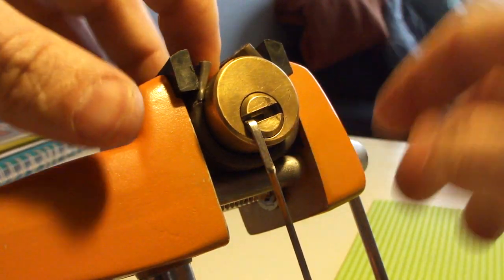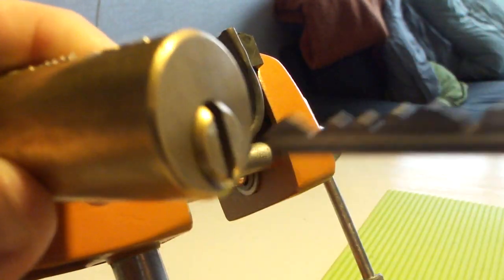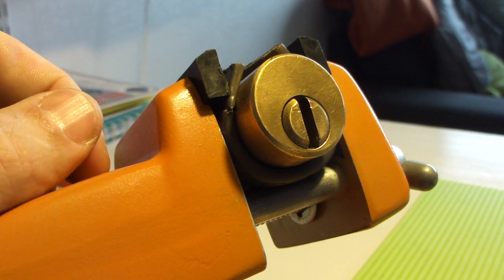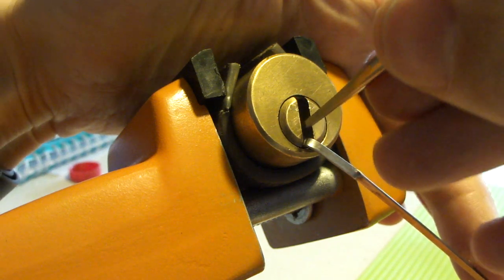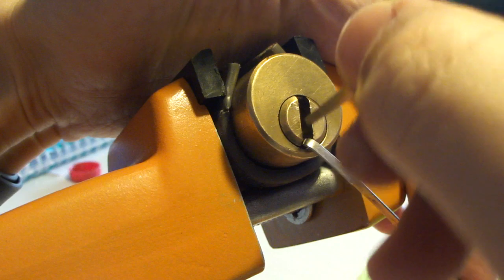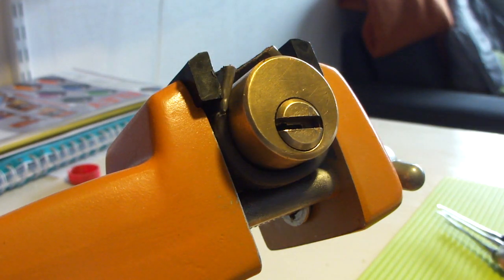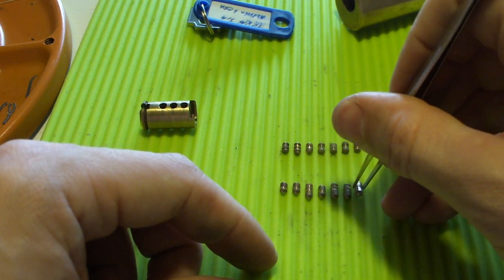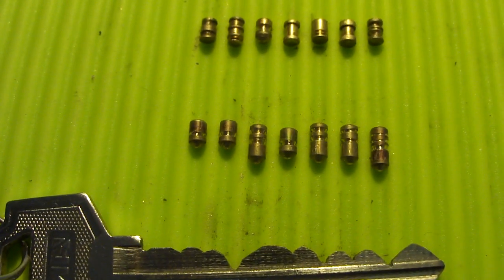(117) Split core 7-pin custom special from Adrian Leon via TX Jim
Thanks guys for letting me try this lock out. Very unusual lock. Sorry about the long video.

Tools used are a "New Klom" long hook and a custom tension wrench.